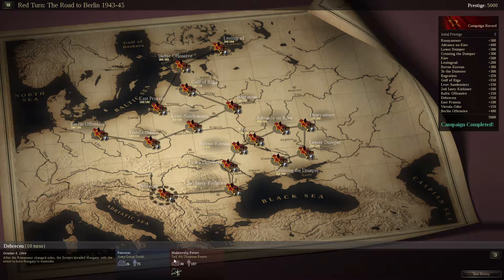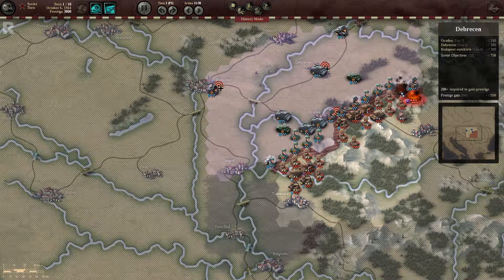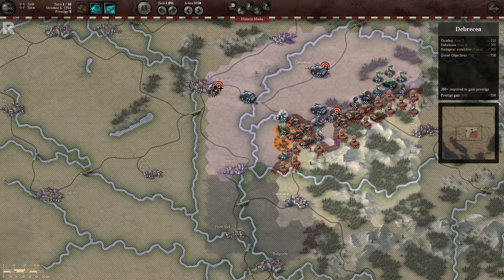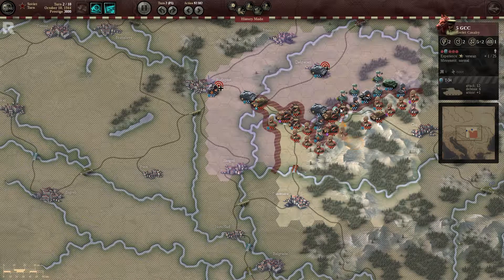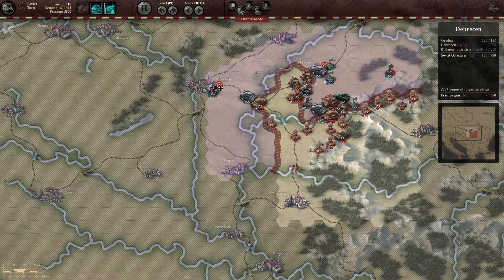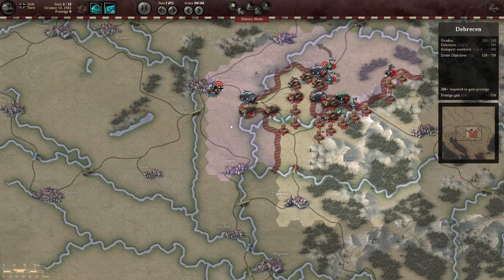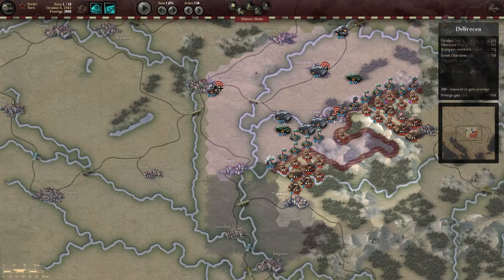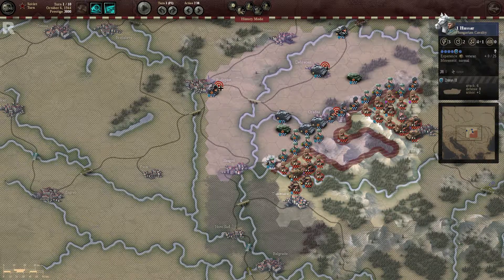Lets Play: Unity of Command - The Red Turn Campaign: Debrecen Brilliant Victory (HD)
Lets Play: The Red Turn Campaign
Debrecen Brilliant Victory with No Prestige Use

Other usage is under the Copyright Disclaimer, Section 107 of the Copyright Act 1976, allowance is made for "fair use" for purposes such as criticism, comment, news reporting, teaching, scholarship, and research.